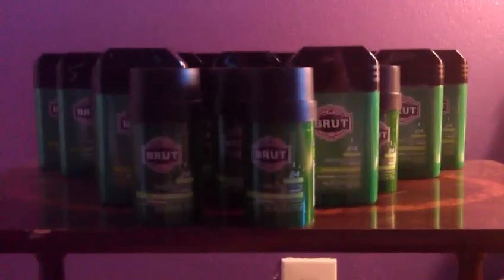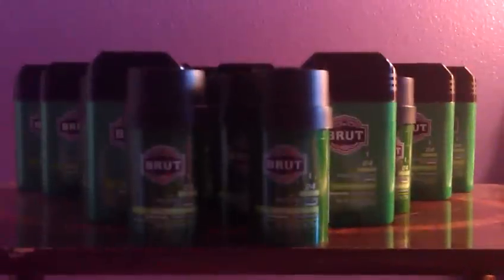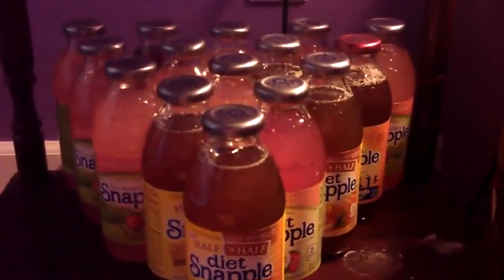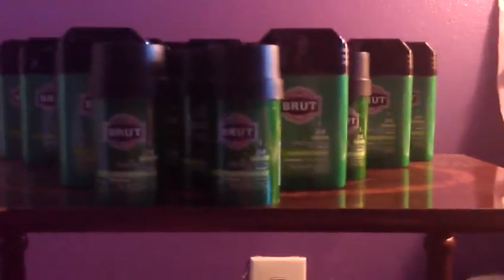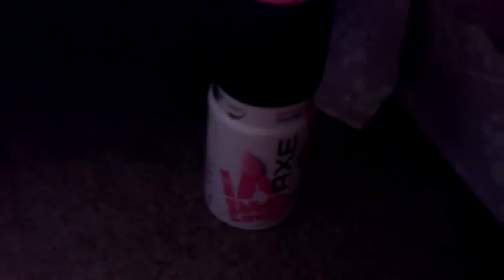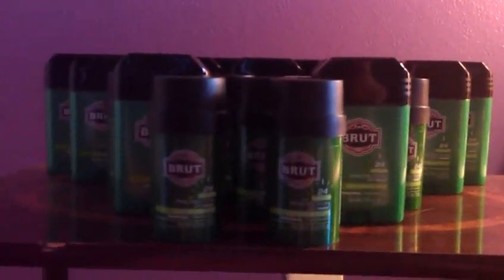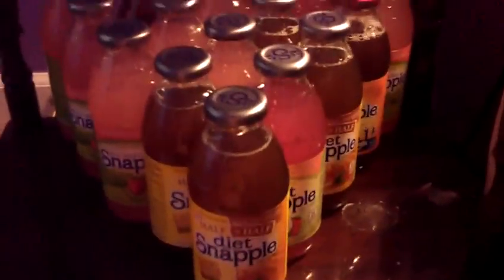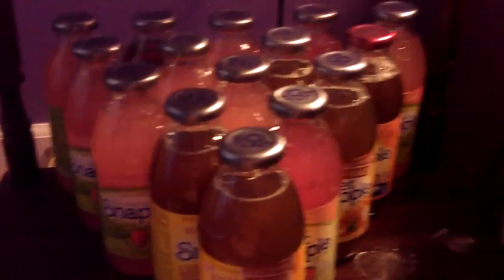Free Brut and free Snapple @ king soopers/Kroger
$.65 off any Snapple juice or tea from 7-11
Snapple is on sale at King Soopers and Kroger 10/$10

$1.00 off any Brut deodorant 2.0 oz. or larger (exc. trial size) from SmartSource 6/10
Brut 2.5 oz. deodorants are 10/$10 at King Soopers/Kroger
You will pay tax only.